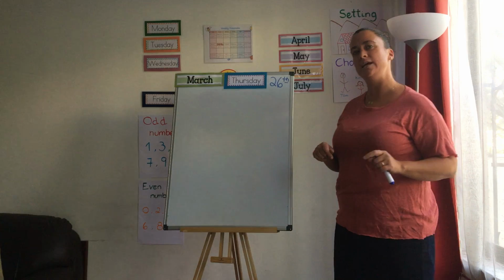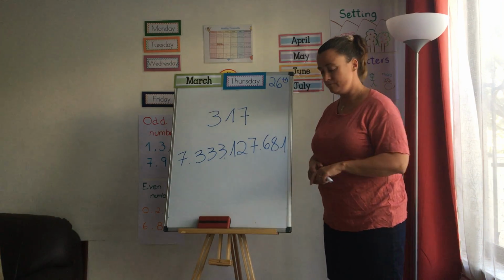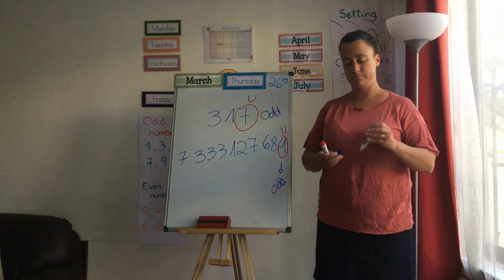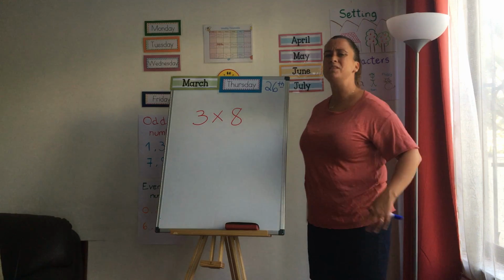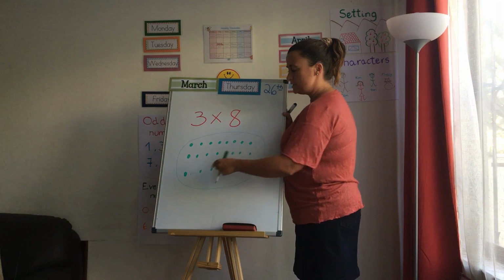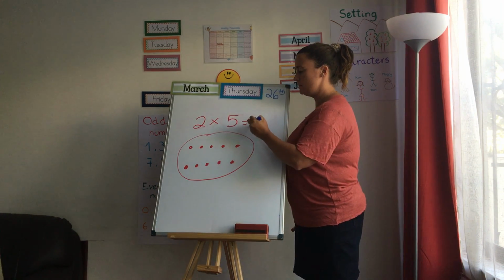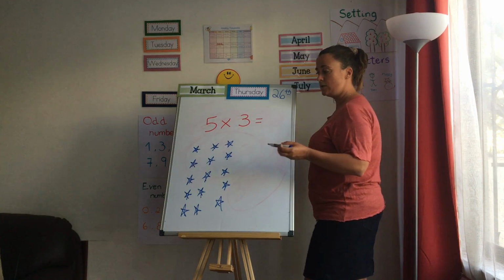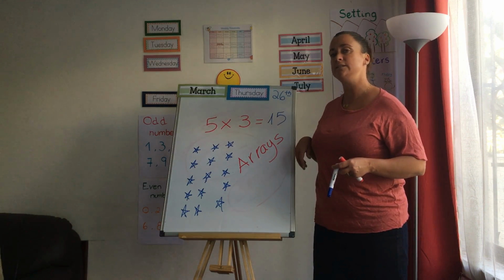Y3 Ms Kim 26/03 Math